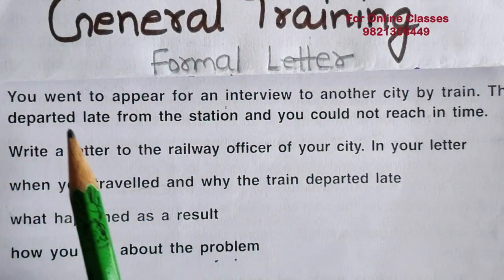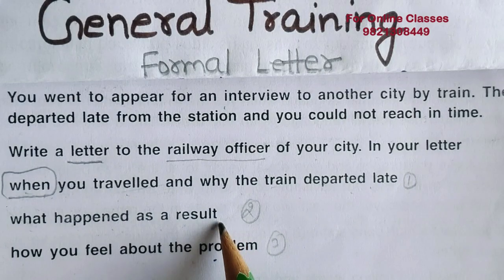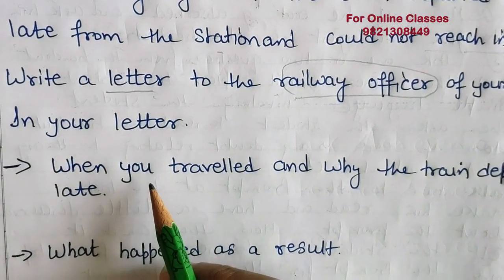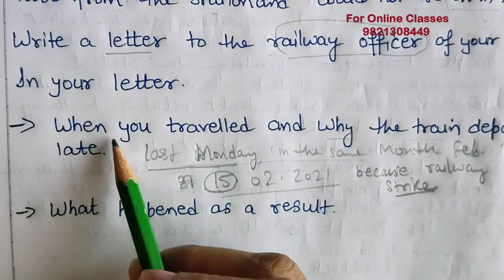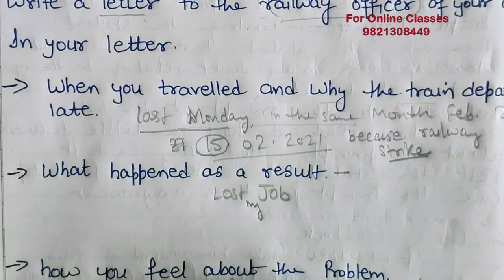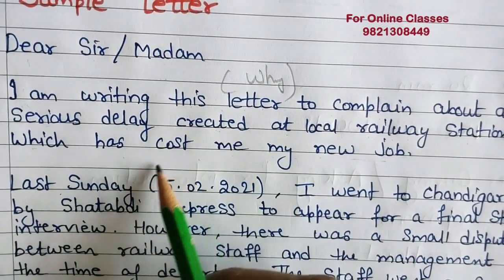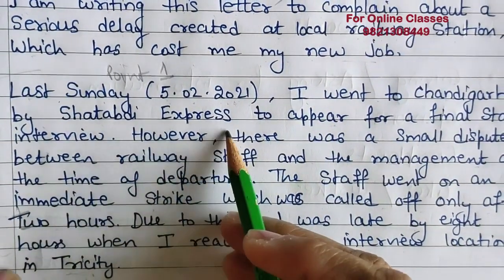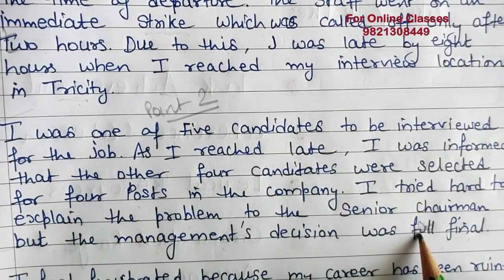How to write FULL Formal letter || IELTS General Training || ielts-9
IELTS General Training task 1 letter writing having three types of letters
1) formal letter
2) semi-formal letter
3) informal letter
IELTS writing task 1&2 for general training students
ieltswriting TASK I has letter writing
with three bullet points.
ielts writing task 2 has essay type of question.
in ieltspreparation ielts test takers need to learn basic things about grammar first and then stretegy to attempt ieltsspeaking ieltswriting ieltslistening,ieltsreading as well as some good Tips & tricks to get higher band score in IELTS test.